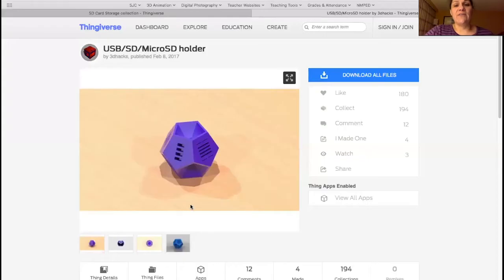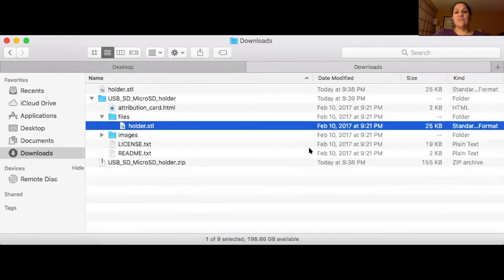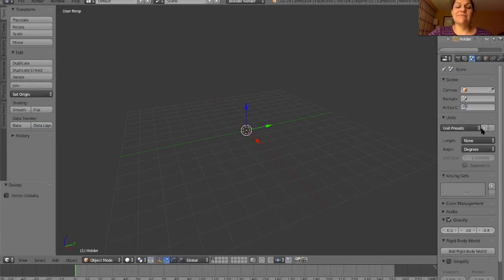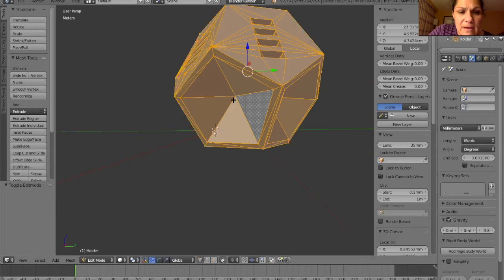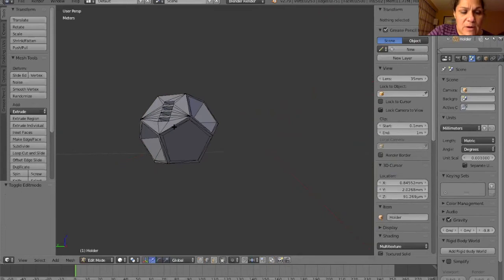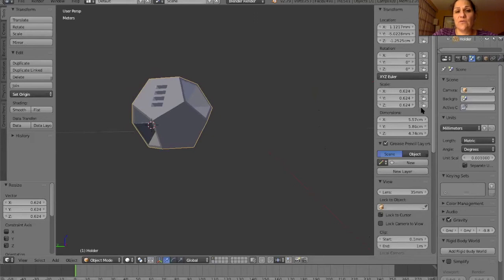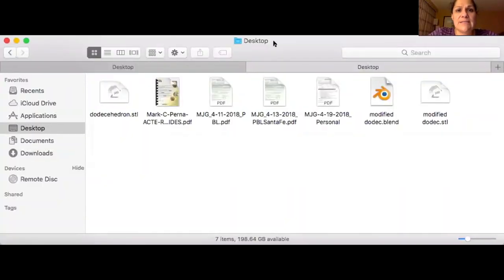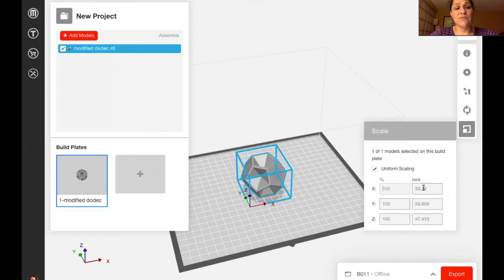Blender Importing Exporting STLs, Saving Files, Scaling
Introduction
0:40 quick Thingiverse overview
2:20 import stl
4:10 edit your stl
7:00 sizing for 3D printing
8:00 saving blender file and exporting to stl
9:50 importing into Makerbot slicing software